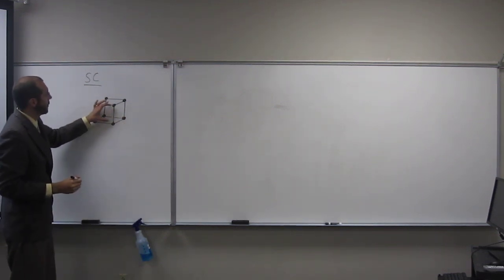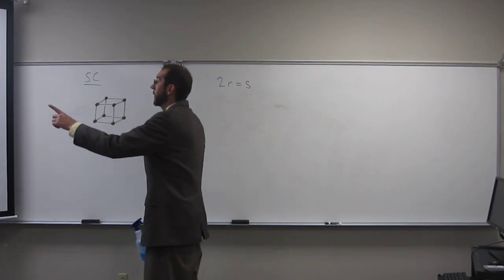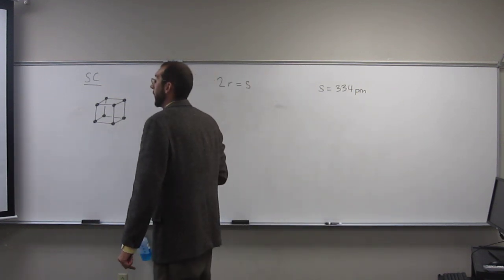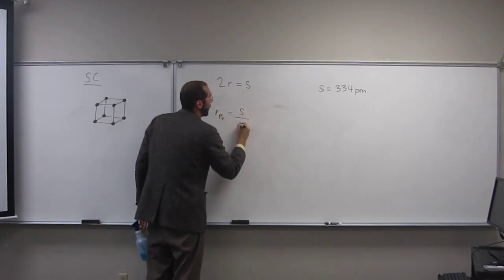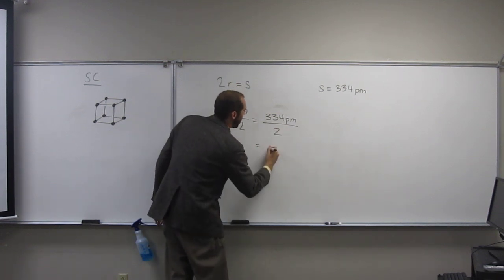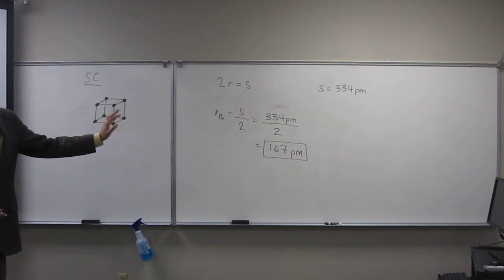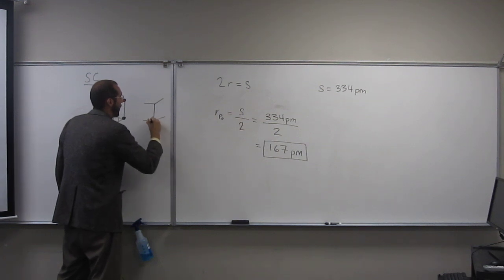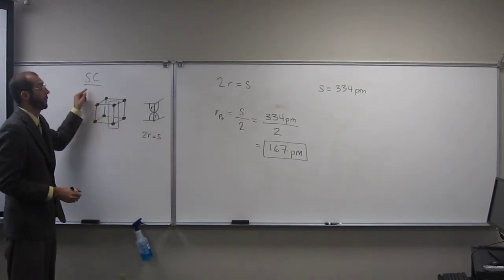Simple Cubic Unit Cell - Atomic Radius of Polonium 002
Polonium metal crystallizes in a simple cubic (SC) arrangement, with the edge of a unit cell having a length of d = 334 pm. What is the atomic radius (pm) of a polonium atom?